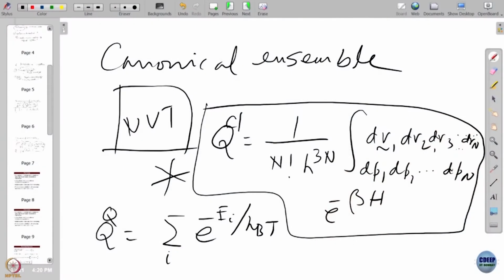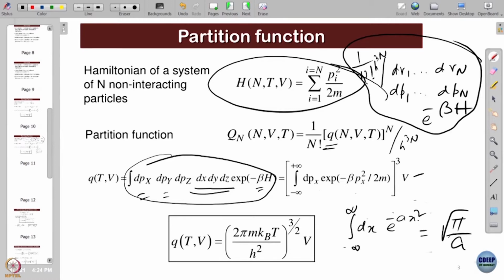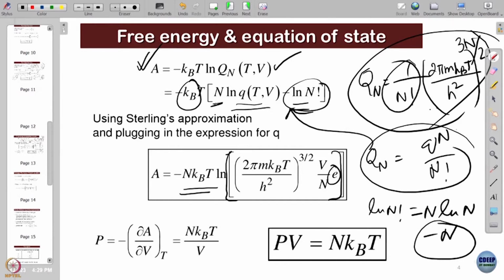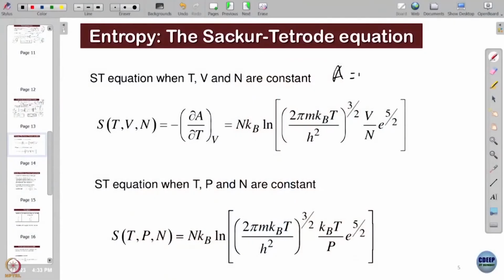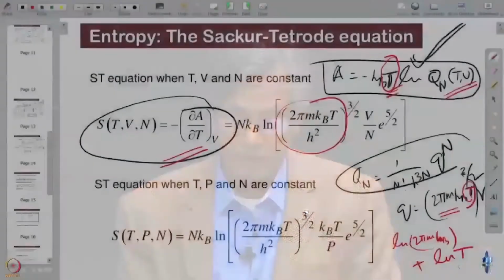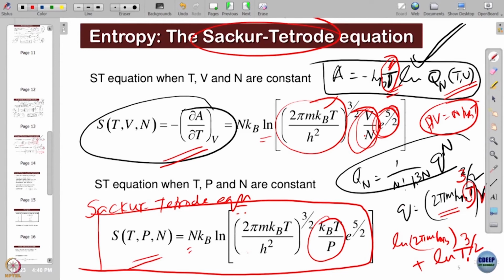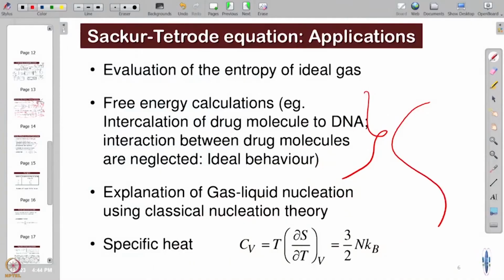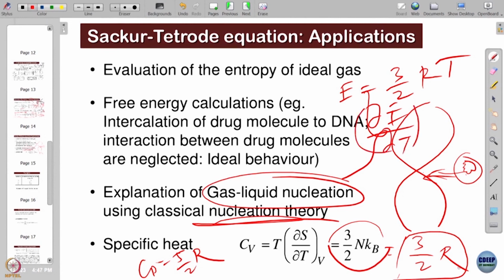Ideal Monatomic Gas